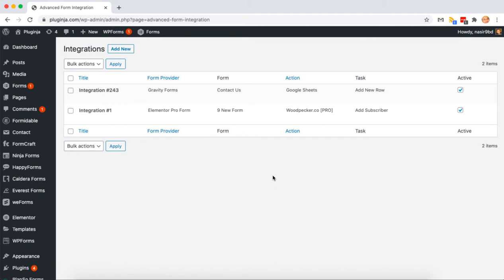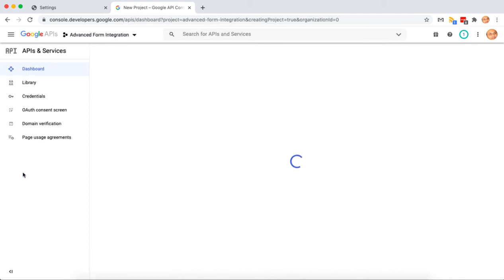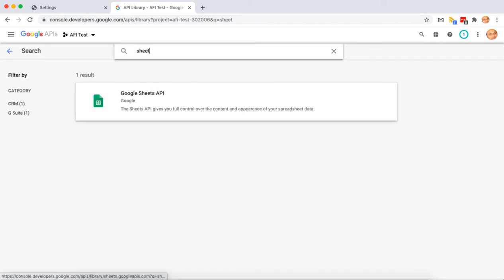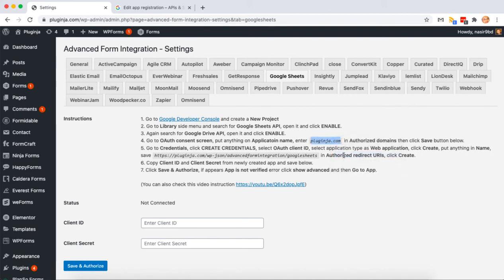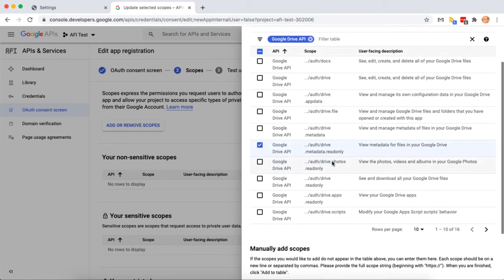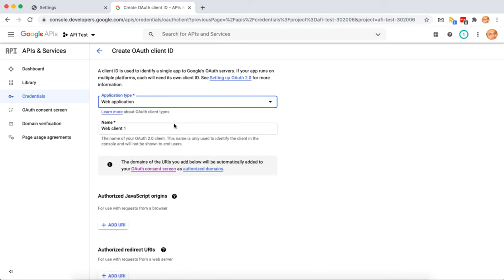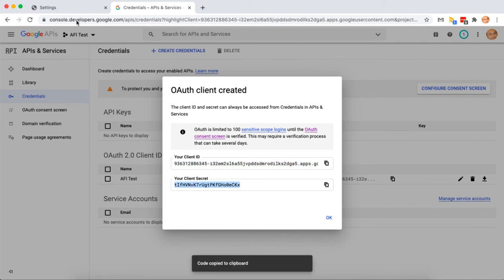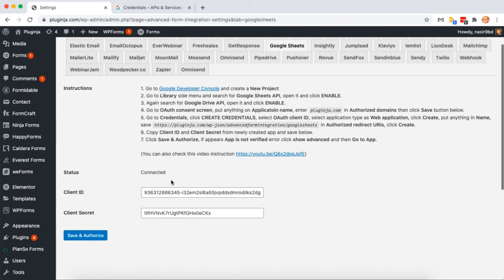Create Google API Project (New 2021) | For Google Sheets Integration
Using the Advanced Form Integration WordPress plugin you can send data from many platforms to Google Sheets.